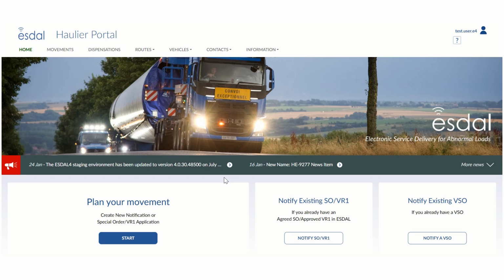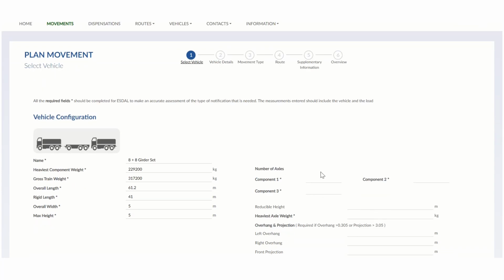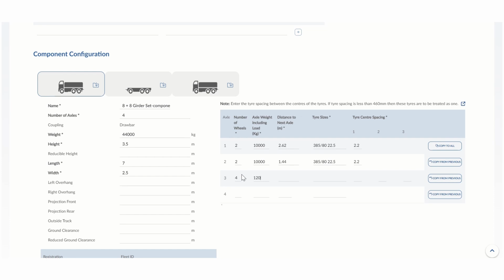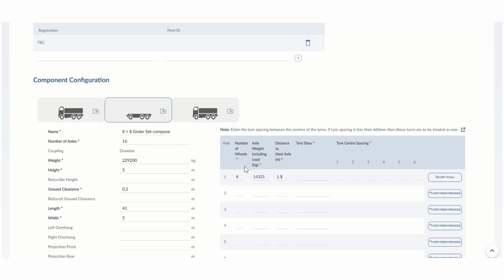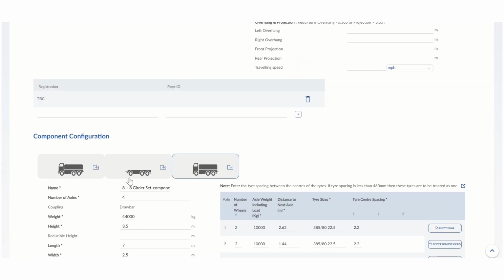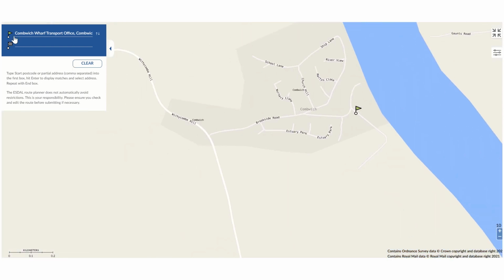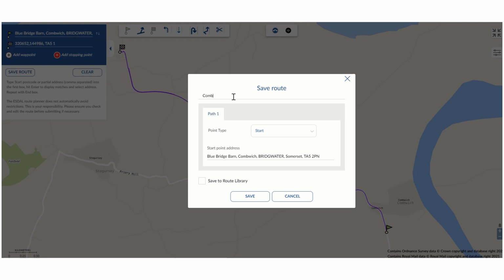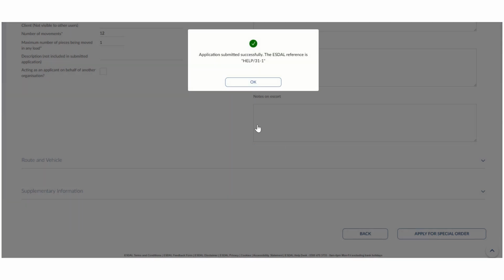Special Order Application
Making an SO application: How to make and send a Special Order application